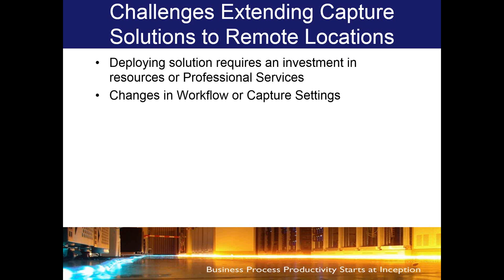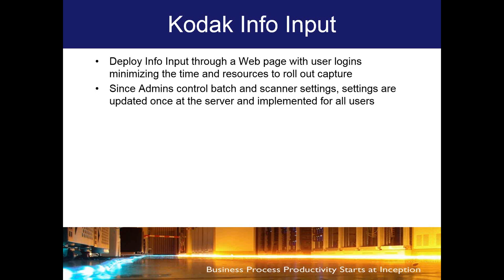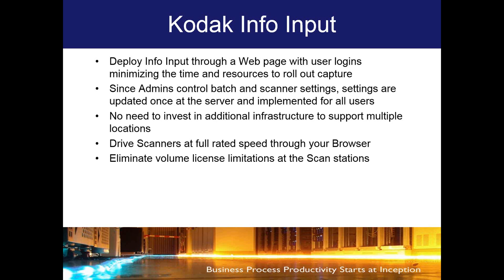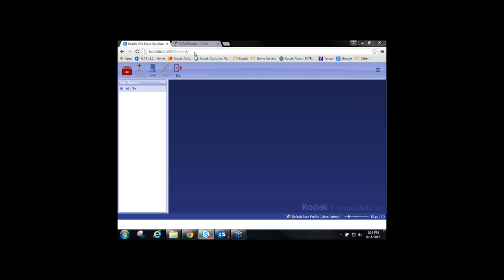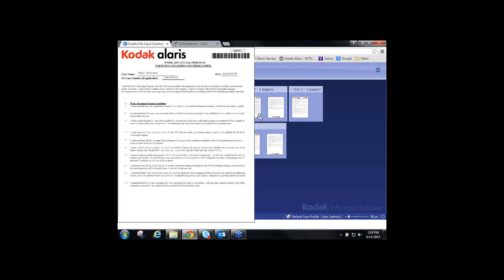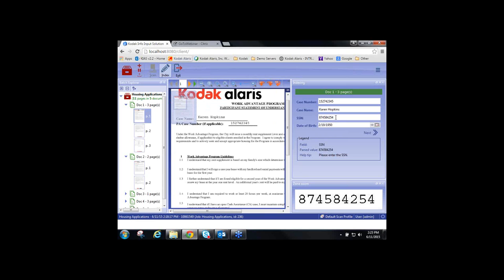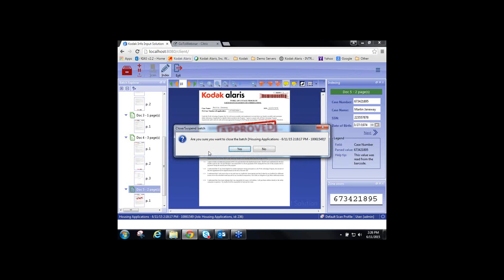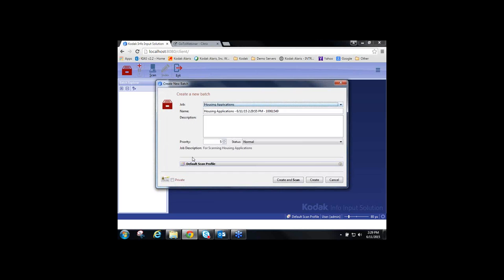Extending Document Capture beyond the local network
Demonstration and overview of Kodak Info Input, a web based Document Scanning Solution.  Webinar held 6/11/2015.